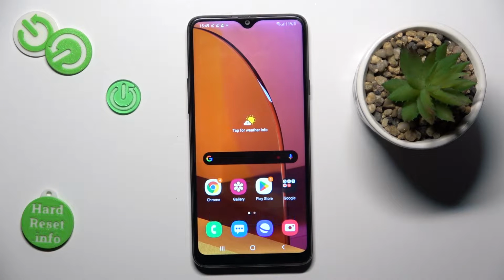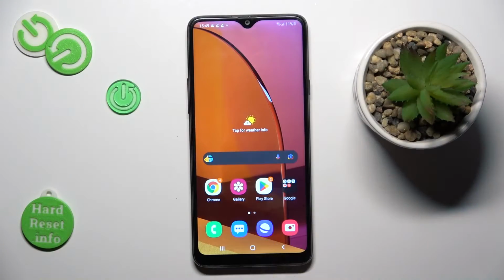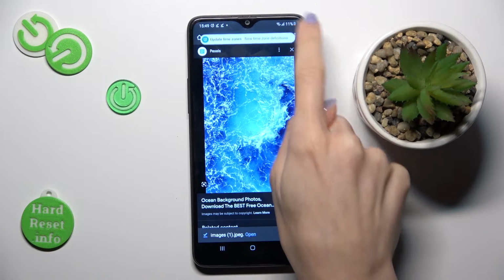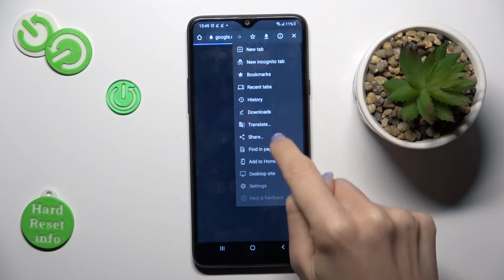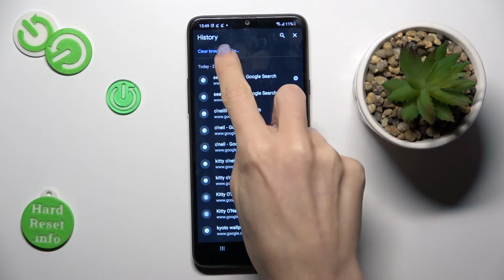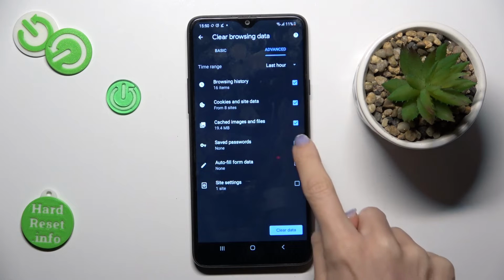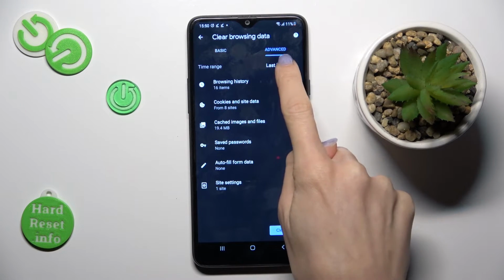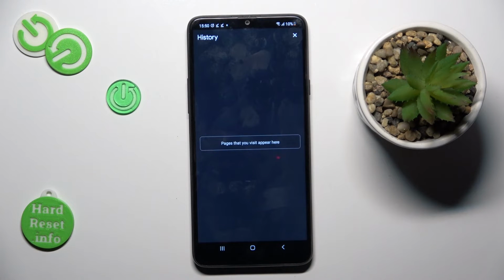How to Clear Browsing Data on SAMSUNG Galaxy A20s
Welcome to this tutorial on how to clear your browsing history on your SAMSUNG Galaxy A20s! Whether you want to keep your browsing habits private or just want to free up some storage space, you should clear your browsing history. Follow our steps and simply remove all browsing history on your SAMSUNG Galaxy A20s.

How to clear browsing data on SAMSUNG Galaxy A20s? How to remove browsing history on SAMSUNG Galaxy A20s? How to clear all browsing history on SAMSUNG Galaxy A20s?